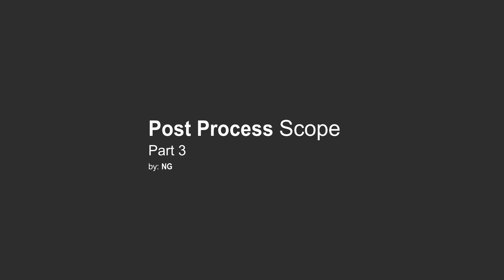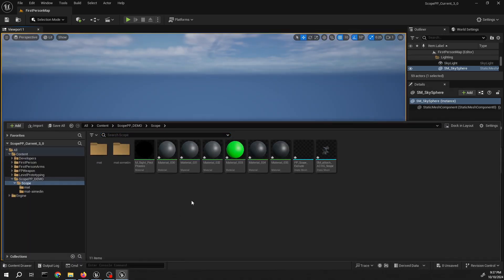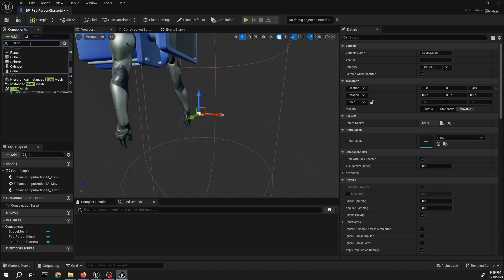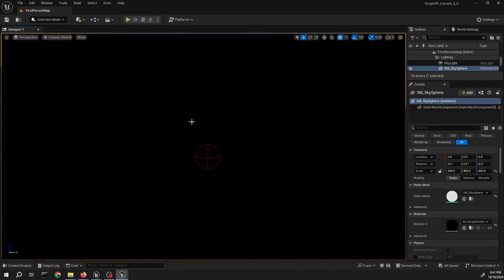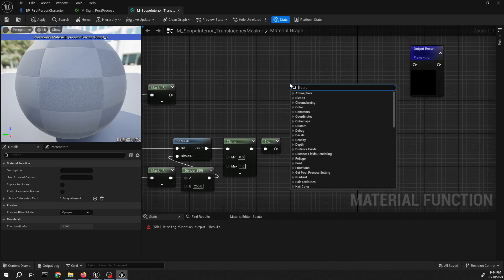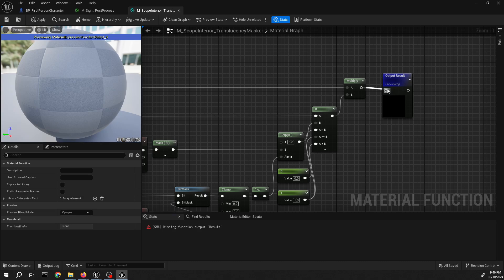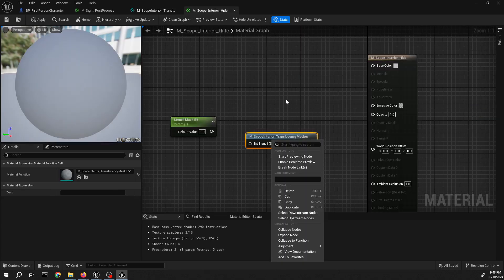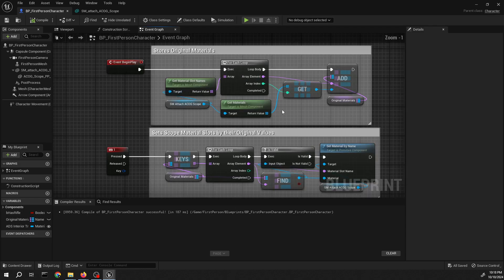"Masking" the Scope Interior | Post Process based Scope Zoom [Part 3/3]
Saw some people asking how you "mask" parts of a scope to get a clear sight picture. This is a response to those requests. I deviced a method on how to achieve that.

I mentioned you can achieve this by "masking" unfortunately that is not possible. It is possible with translucency.

Links present in the video

Timestamps
0:00 - Introduction
0:10 - Creating a Scope Mask (Step by Step)
14:27 - Designing Meshes for "Masked" Interior
16:53 - Best Case Implementation